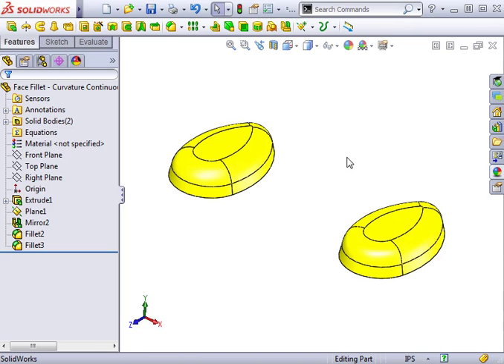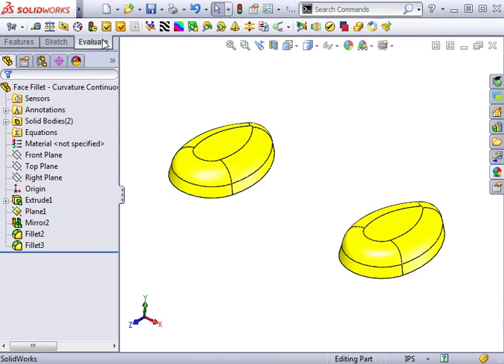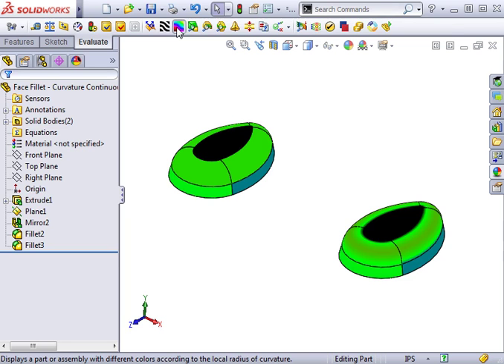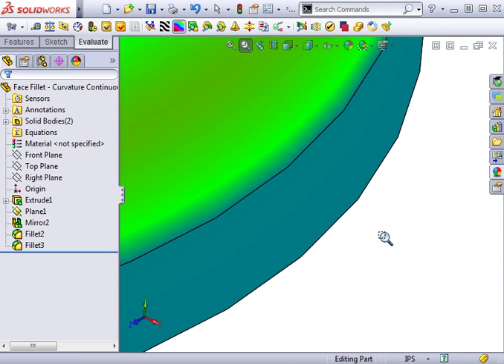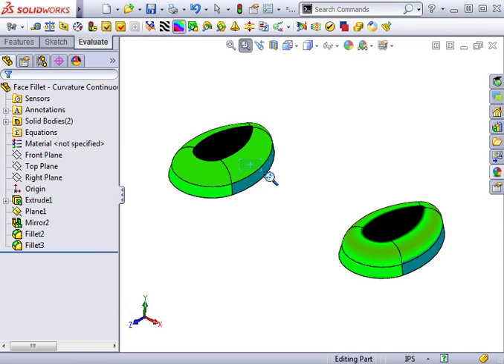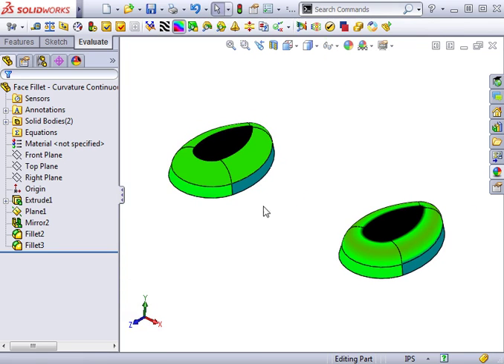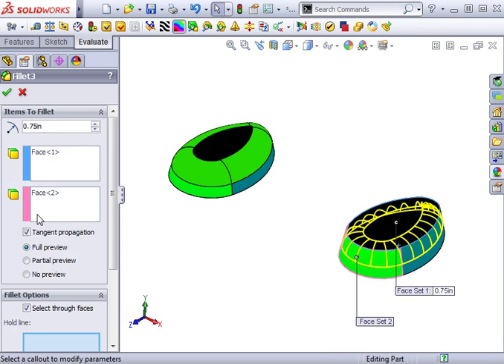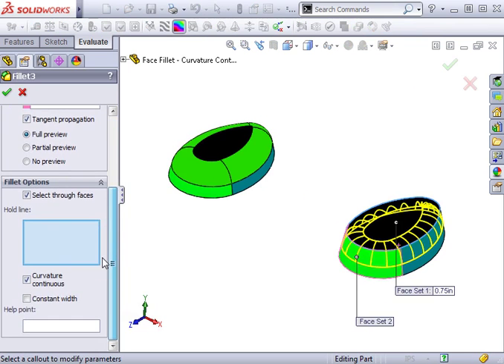SolidWorks Part Modeling 03 Advanced Fillets 05 Curvature Continuous Fillets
SolidWorks Part Modeling Advanced Fillets Curvature Continuous Fillets